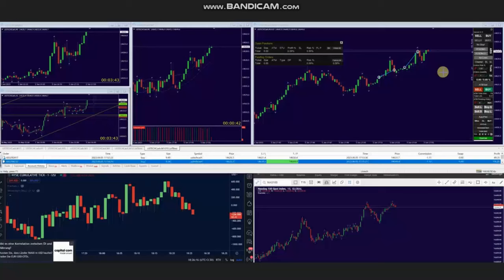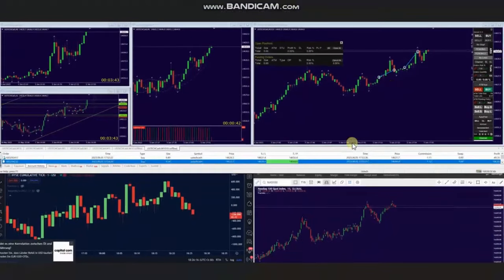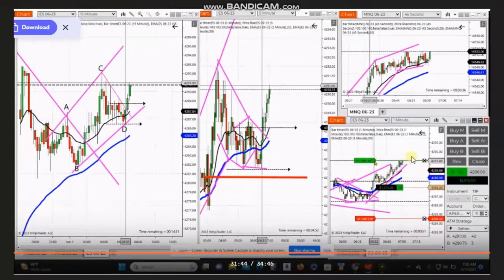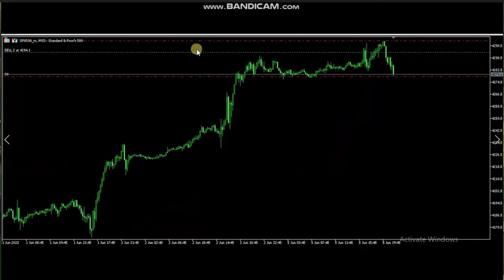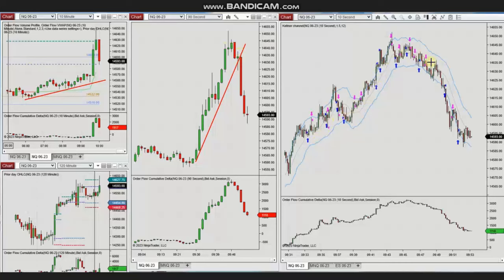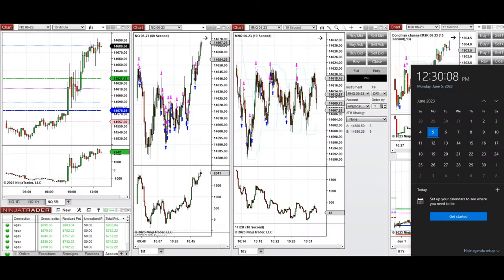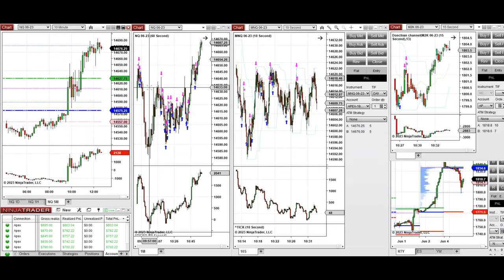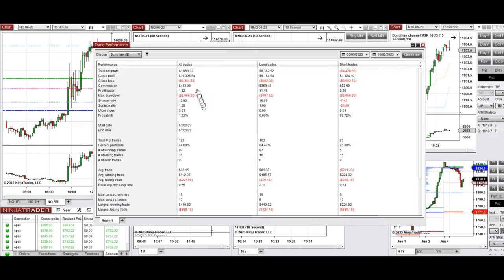Price Action Algo Trading Journal: S&P500, Russell 2000, and Nasdaq Futures and CFDs - 5 June 2023